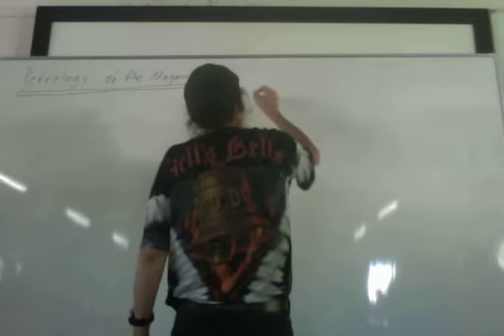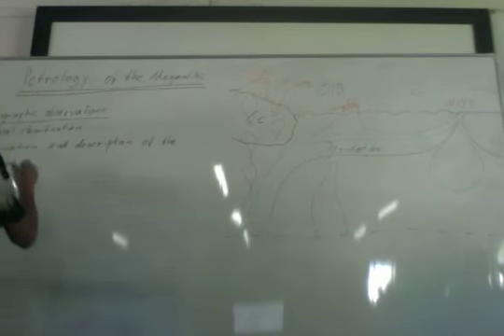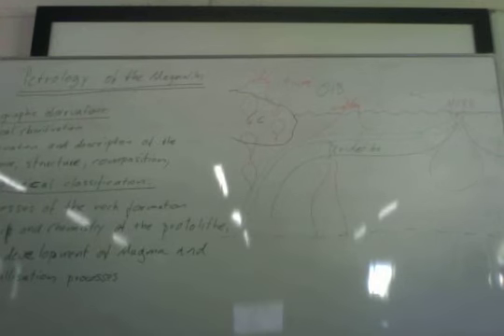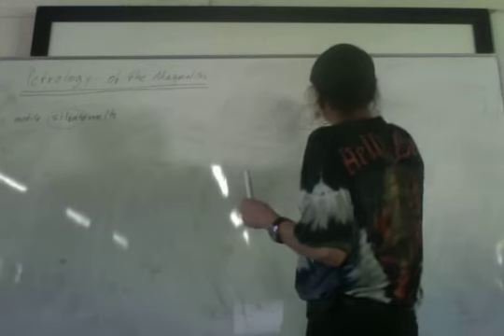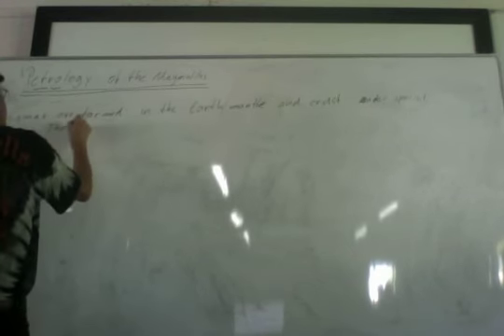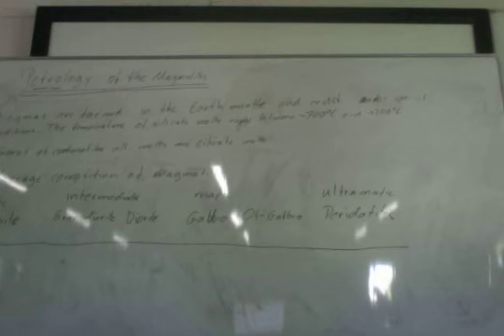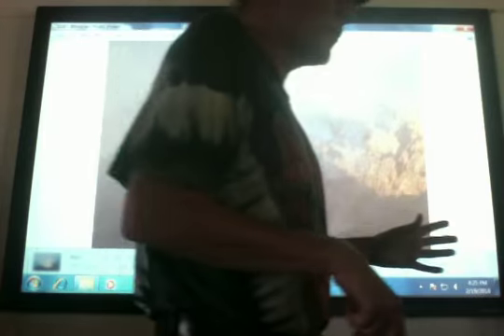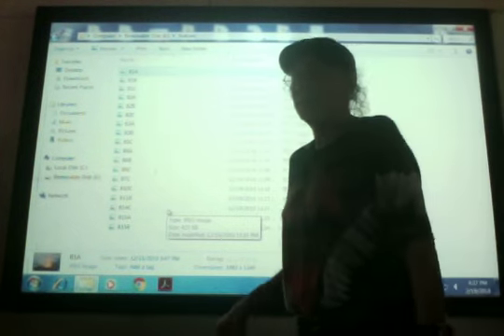ES303 Movie 2 19 02 2018